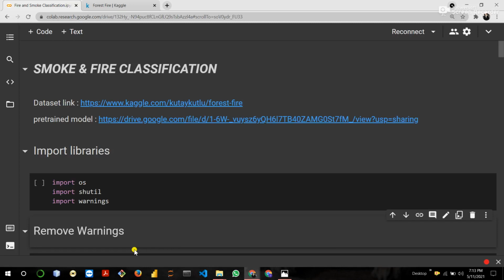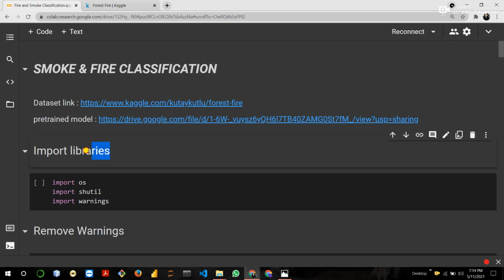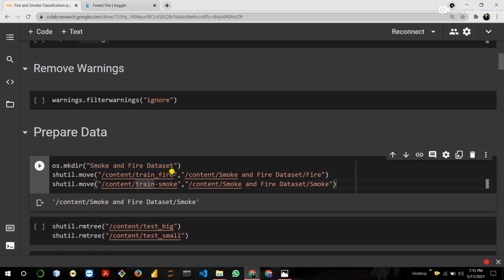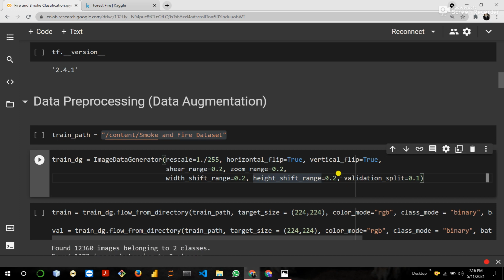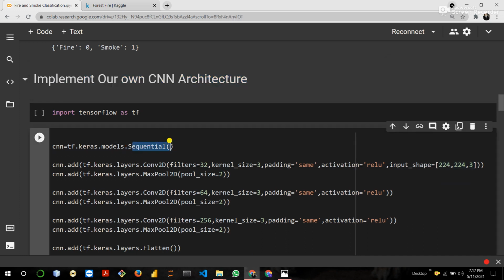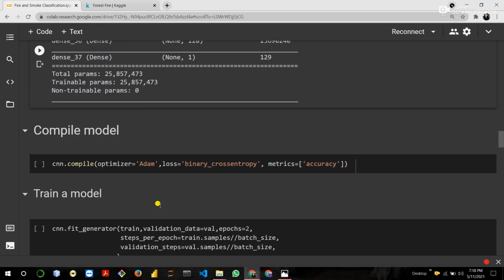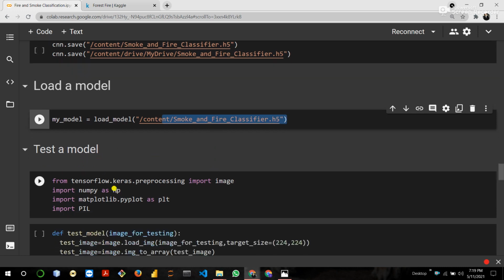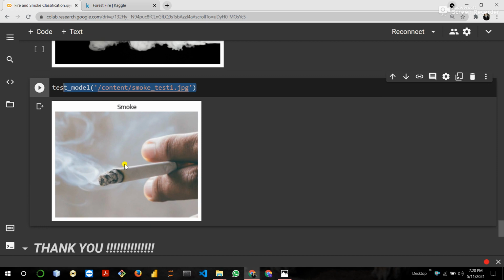Smoke and Fire Classification using CNN in Deep Learning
we are going to learn about new convolution neural network project. The project is smoke and fire classification using the convolutional neural network in deep learning.